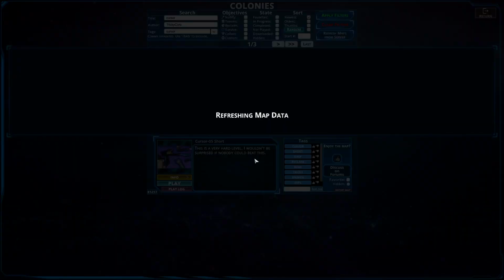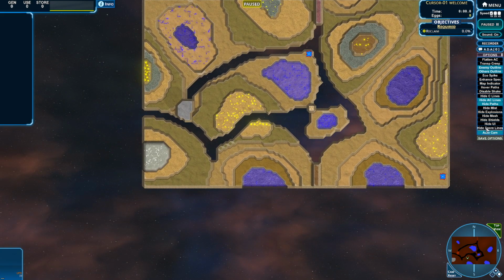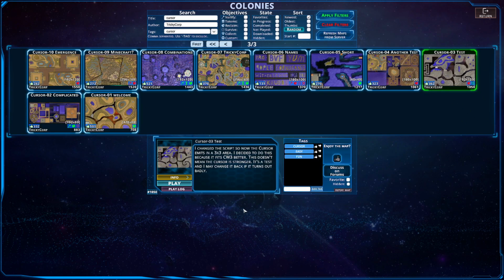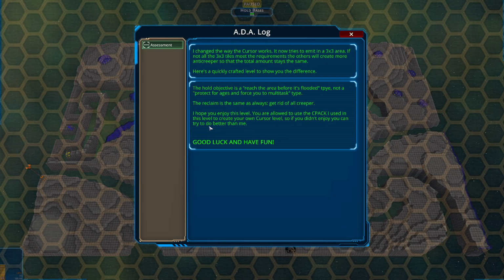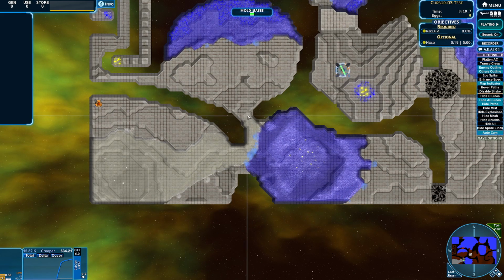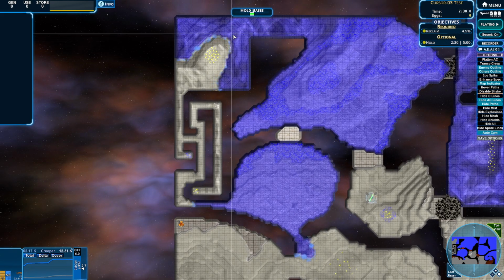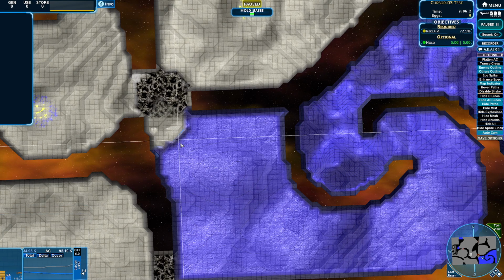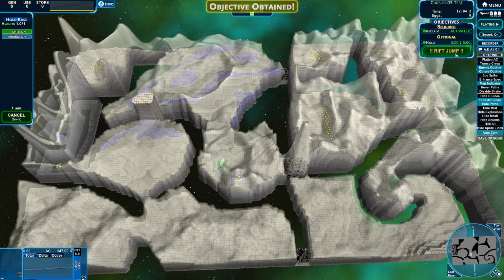Tricky Cursor 1 and 3: Creeper World 4 Part 335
Foam. Party
ENDLESS Anti-Creeper!
We shall cover the world in our glorious foam!